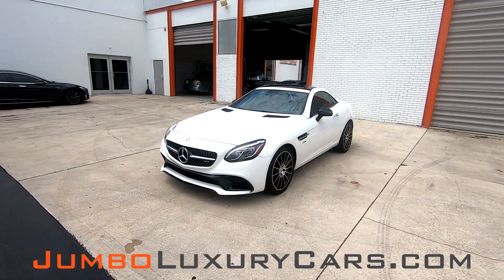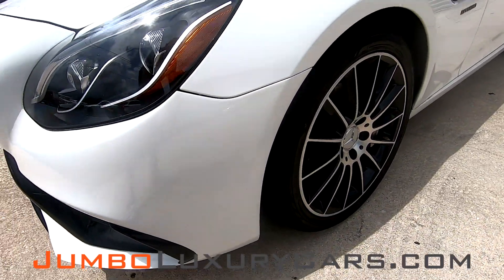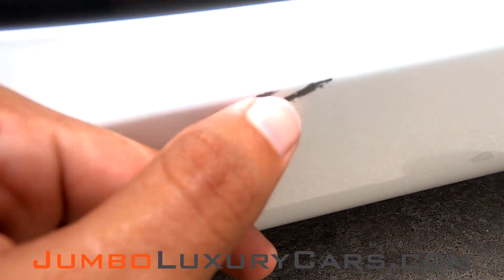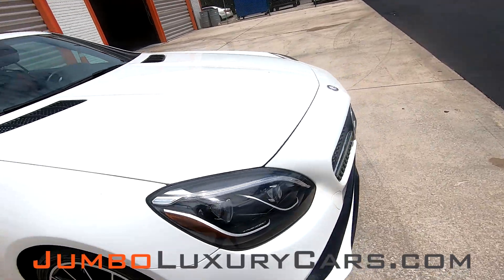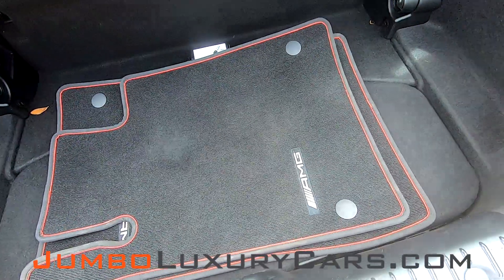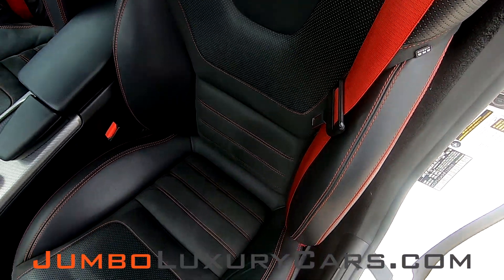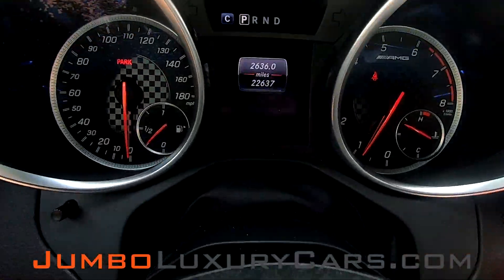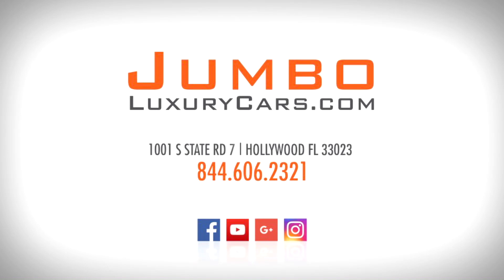2017 Mercedes-Benz SLC SLC 43 AMG® Stock # 7563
MSRP: $66,975 // NO DEALER FEES. REAL PRICE.  NO HAGGLE.  7 DAY BUY BACK POLICY. 30 DAY WARRANTY
INSTALLED OPTIONS:
- Polar White
- Dark Textured Aluminum Trim
- Premium 2 Package: Comand® With Navigation, Navigation Map Updat ($5,000)
- Amg Night Package: Gloss Black Front Splitter, Fins On Front ($750)